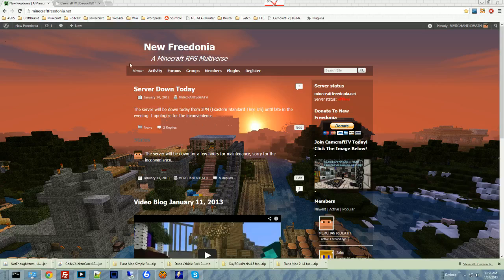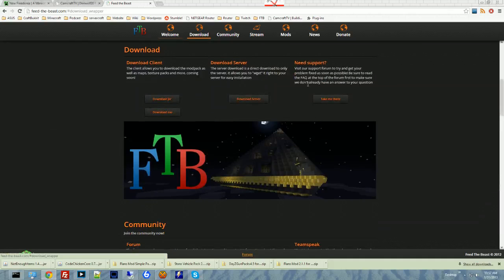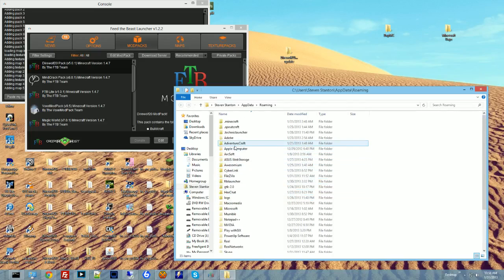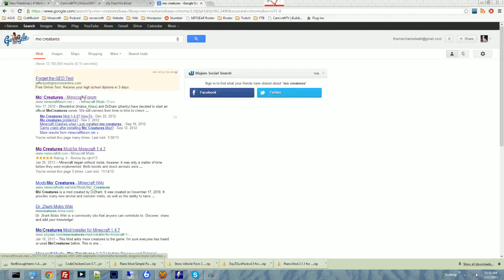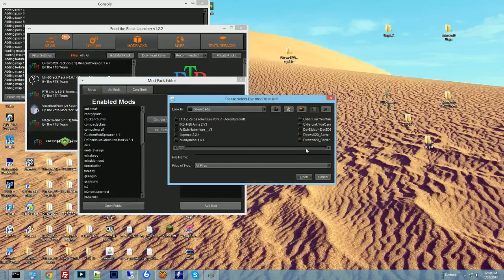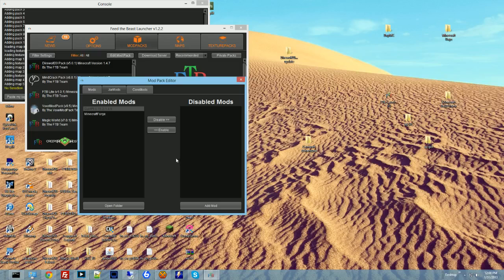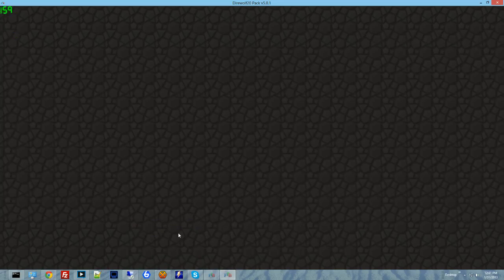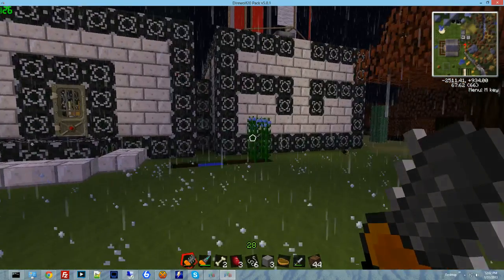Installing Mo Creatures into feed the Beast Launcher (updated)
A slightly updated version of my video showing how to install mo creatures into the feed the beast launcher for single and multiplayer worlds.